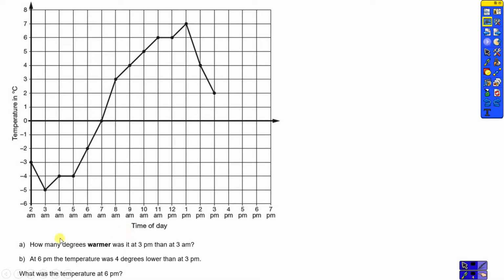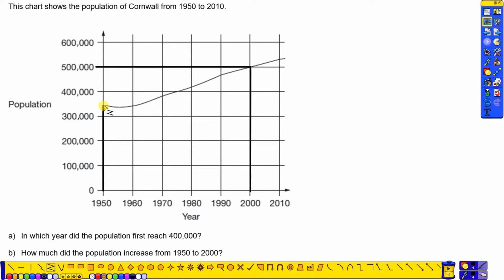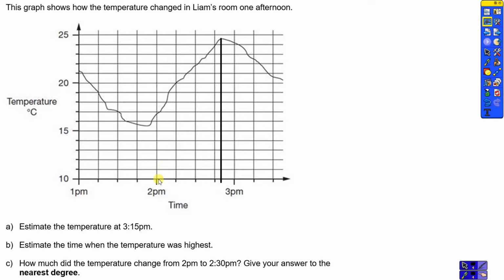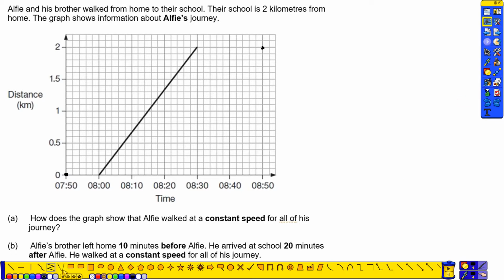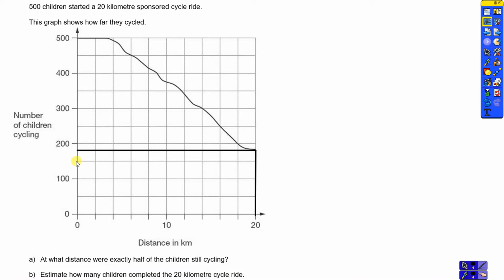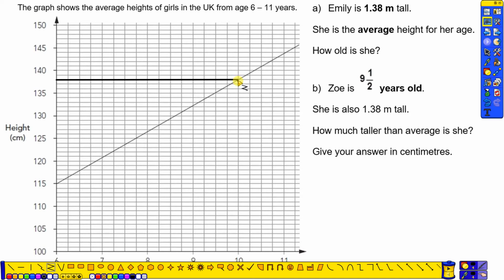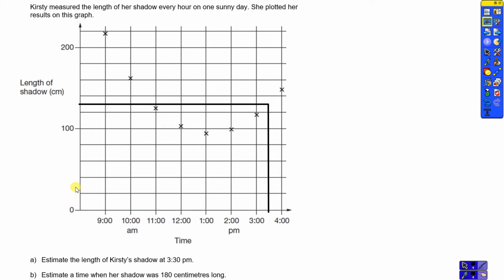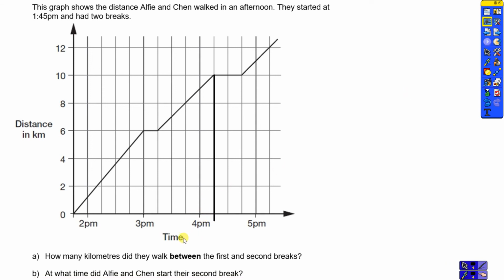Read a graph to solve problems - Testbase questions